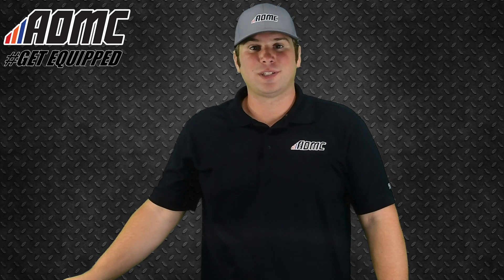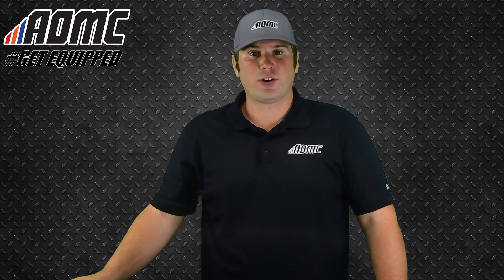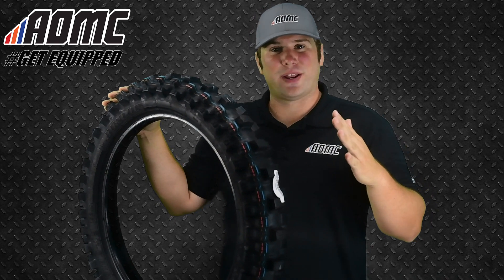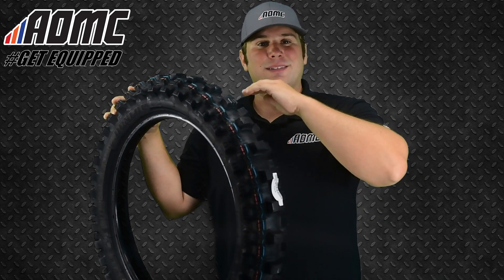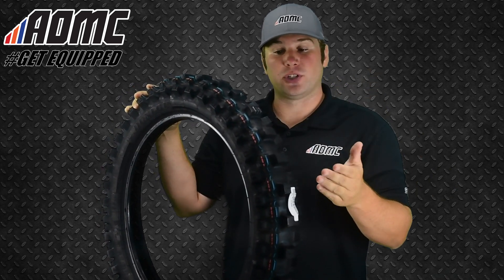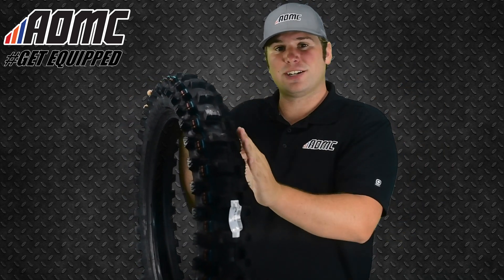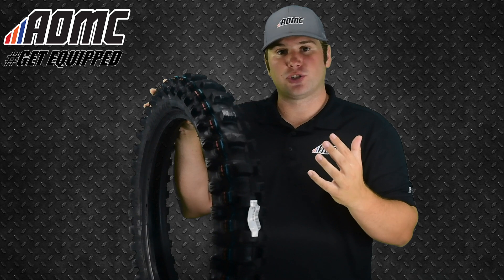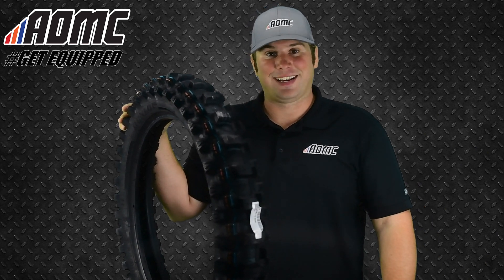NEW!!! | Dunlop Geomax MX33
Start building your own bike at AOMC.MX

Dunlop is pleased to announce the introduction of the all new Geomax MX33. Features Advanced Apex Design for enhanced shock absorption and an all-new compound for advanced durability. Multiple Block Distribution provides more blocks in the rear pattern which increases the contact patch and aids in slide control.

Load Speed Rating: 62M